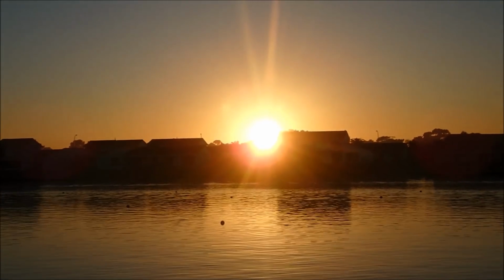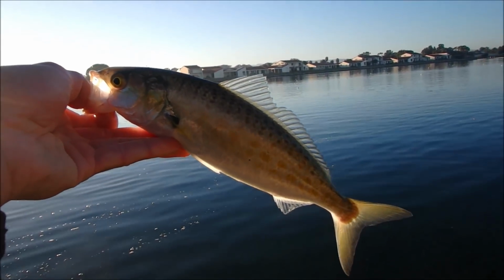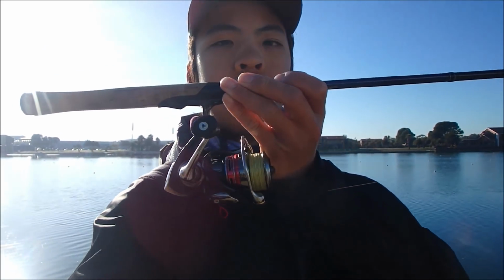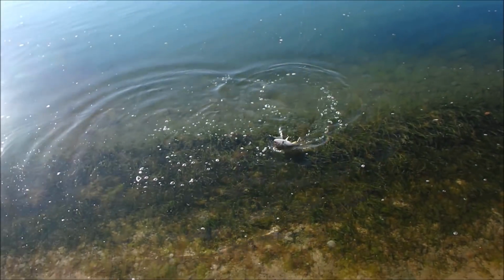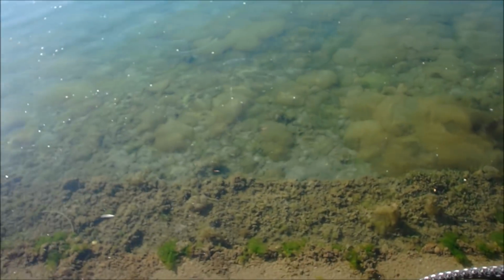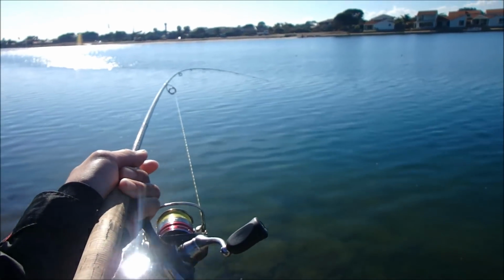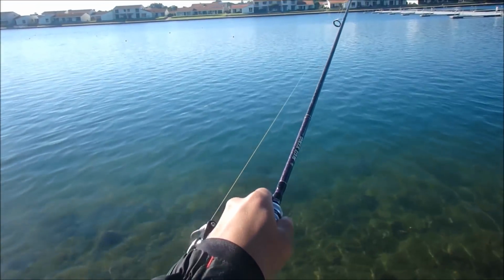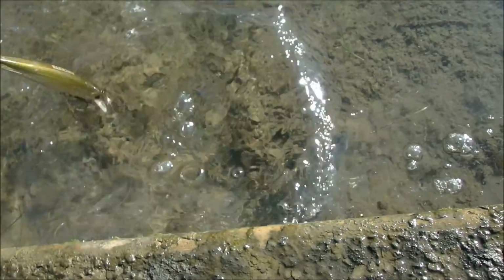CRYSTAL CLEAR Hard body Bream Fishing! Salmon are still EVERYWHERE! | EP.003 AlexsFishin VLOG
This video was shot before the previous VLOG that was uploaded. Another gorgeous morning down at West Lakes fishing in some of the clearest water.